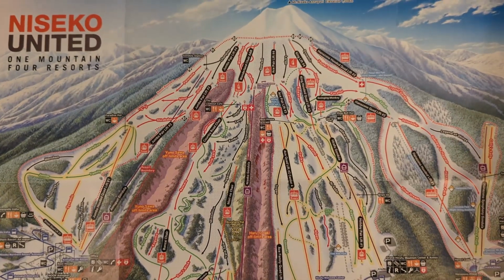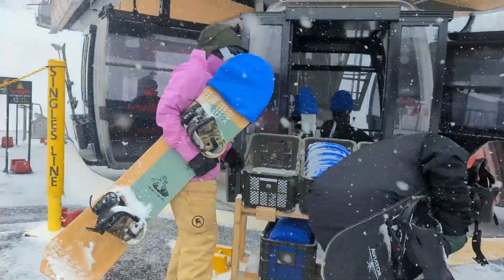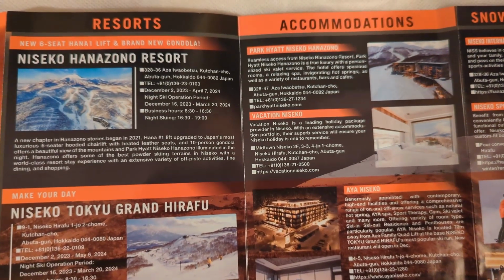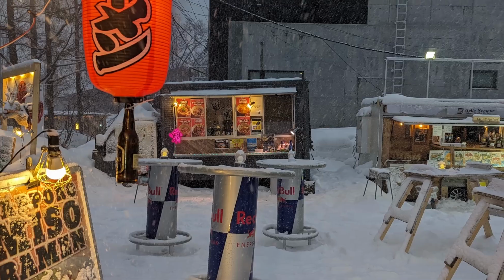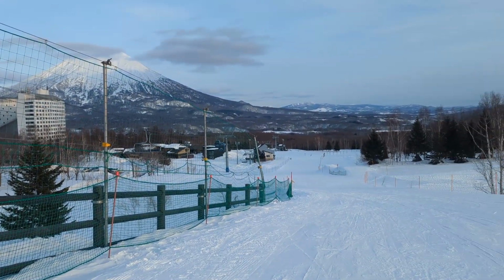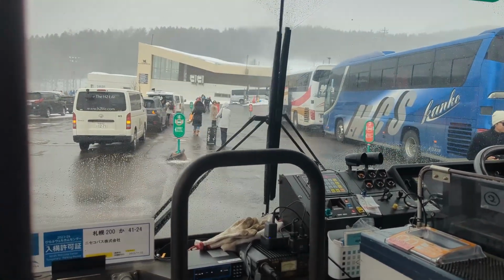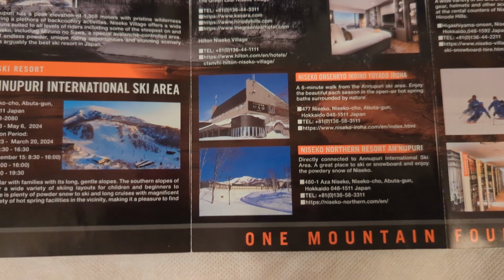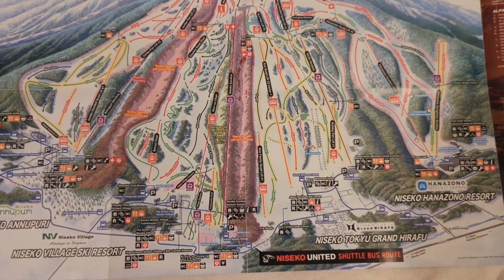Where to stay in Niseko Hokkaido Japan (and 🚫 not to stay)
Travelling to Niseko for Snowboarding / Skiing but don't know where to stay?
This video covers the following resorts and accompanying accommodations
Niseko Hanazono Resort
Niseko Tokyu Grand Hirafu
Niseko Village Ski Resort
Niseko Annupuri International Ski Area

JAPAN - 1 week EPIC TRIP! All details included 😊

Best transportation option: Tokyo to Sapporo to Niseko Village for Snowboarding

Hilton Yokohama Japan | Hilton Honors Breakfast

Japan - Bullet Train | Shinkansen | Mt Fuji | Fushimi Inari Taisha Shrine | Kyoto | 😊

First HOUR in Japan: Pocket Wifi, Sim Card, e-money: Suica & Pasmo Cards 😲

How to pack A Snowboard Bag